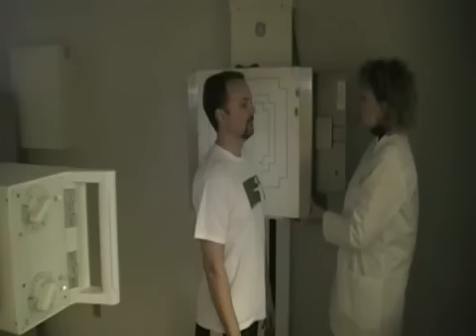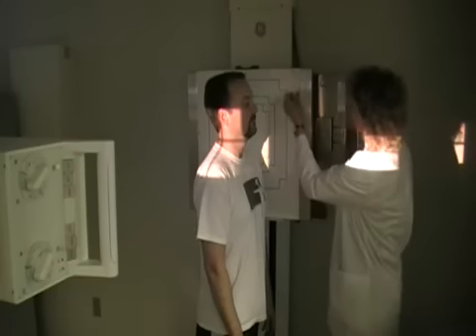Adult Upright Cervical Spine-AP,AP Oblique,Lateral